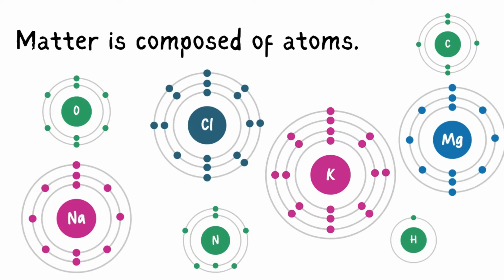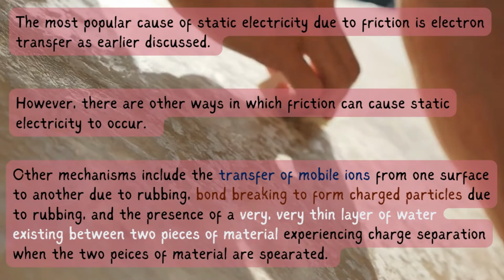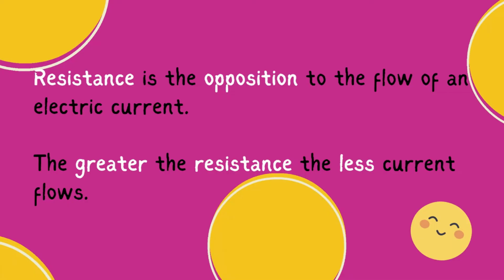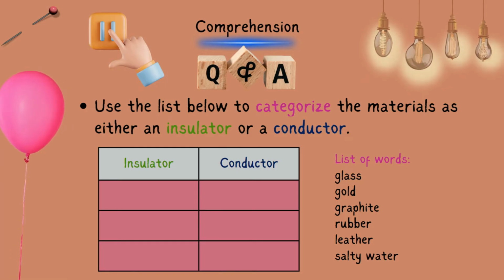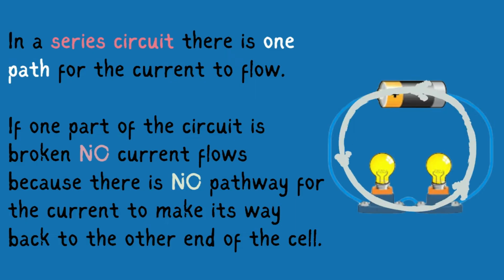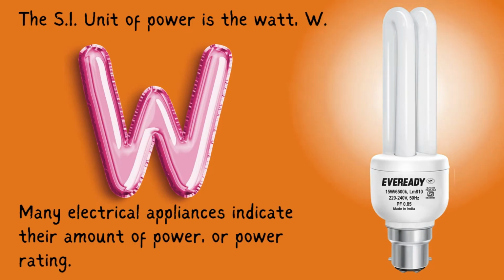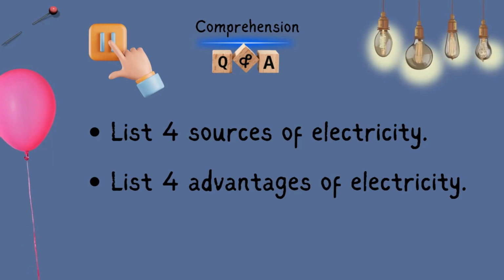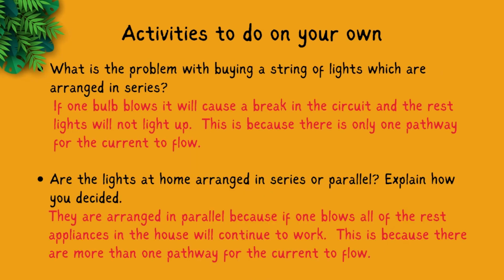Electricity Form2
This is a complete lesson on electricity at the 2nd Form level.  It covers:
a.  Static and Dynamic Electricity
b.  Insulators
c.  Circuits and
d.  Electricity in the Home

This lesson comes complete with questions and answers.